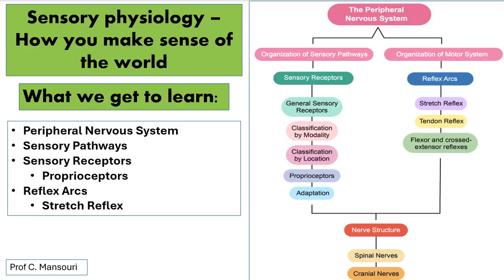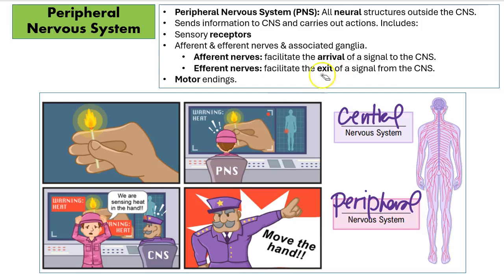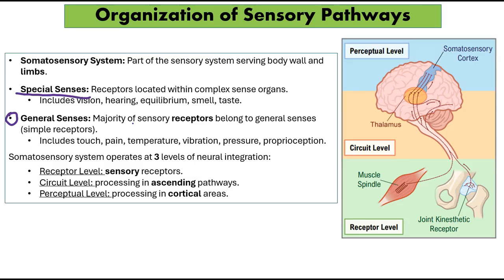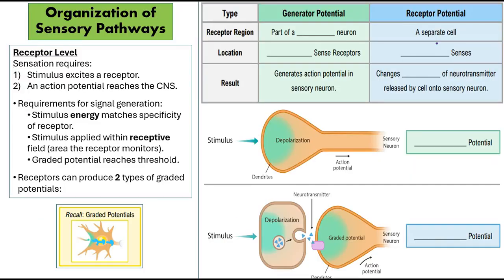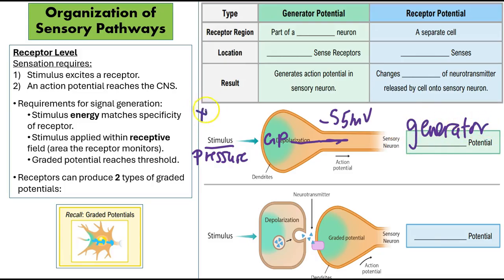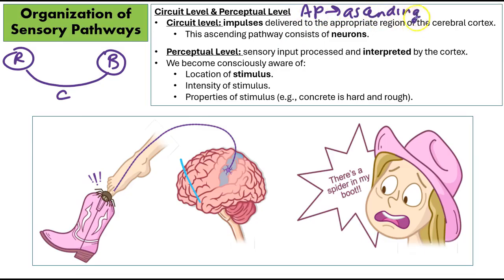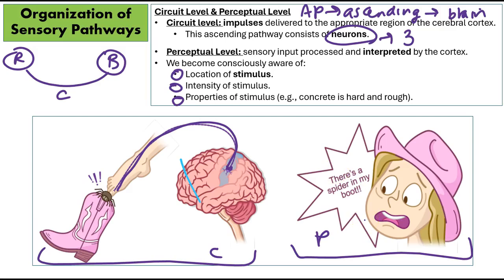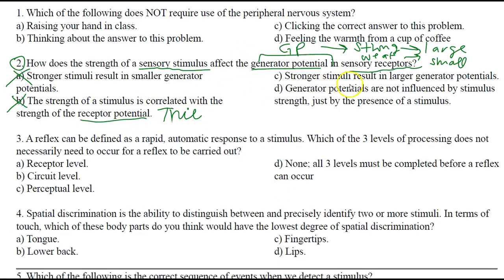Organization of Sensory Pathways